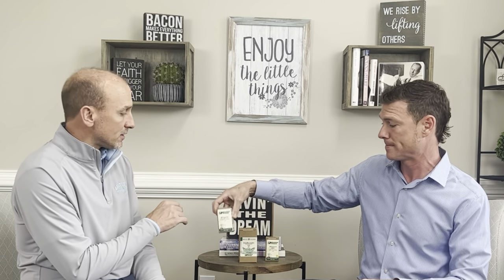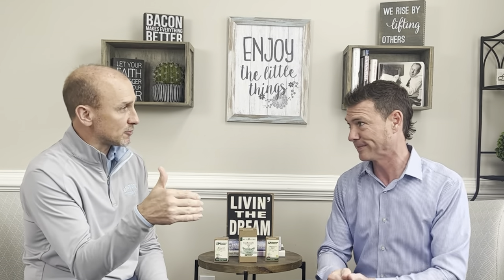Bone & Joint Health: Ostrophin PMG Rumaplex Boswellia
If you suffer from bone, joint or muscle stiffness, we have quite a few products that can help you out! In this video, we cover a foundational bone extract, bone/joint multivitamin, and an herbal blend product that helps reduce inflammation throughout the body!